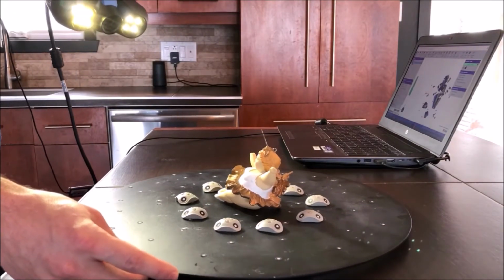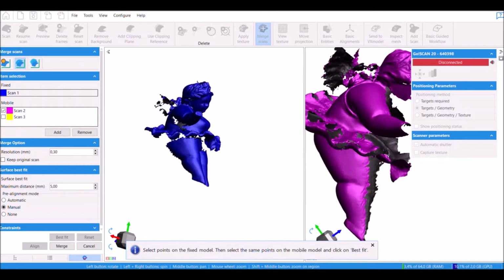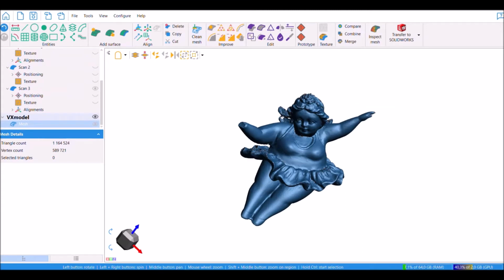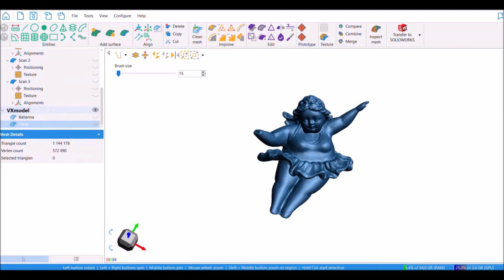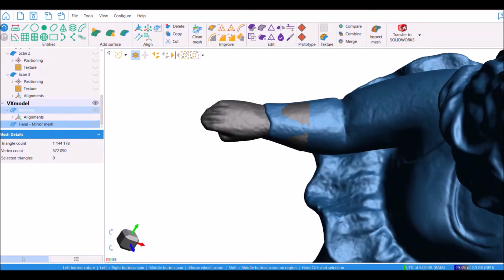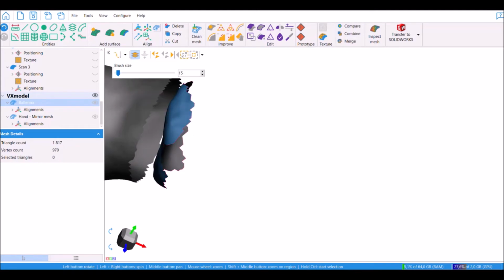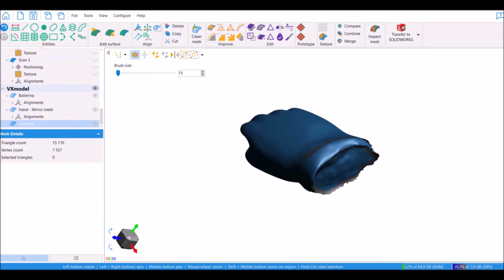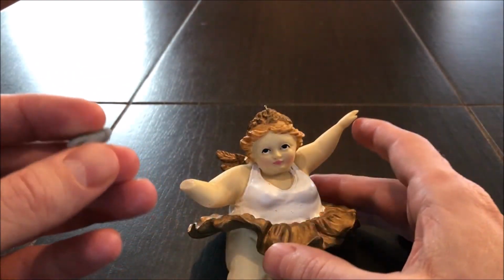peel 3d™ | The ballerina restoration project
In this video, we show you the complete workflow on how we used a Go!SCAN 20 along with VXmodel to restore a broken Christmas ornament, this scanner has since then been replacer with peel 2-S. Although this is not a typical application, it shows interesting information on how to use your scanner and printer in a scan-to-print application!

Happy Holidays from all of us at peel 3d.